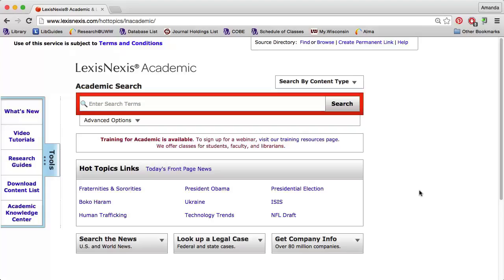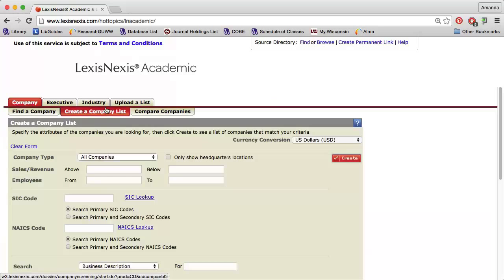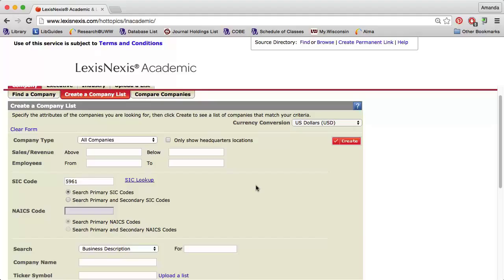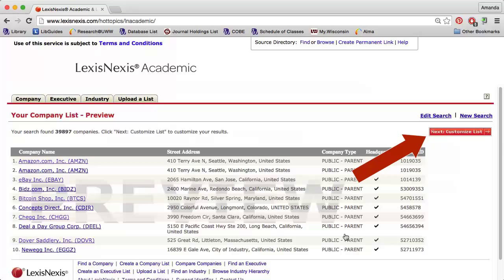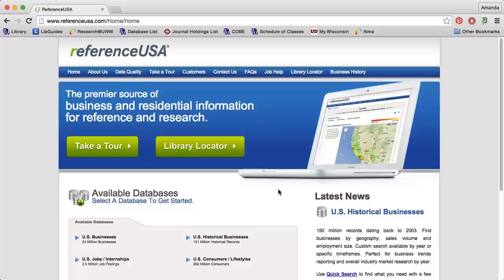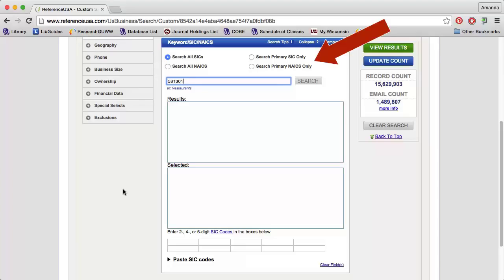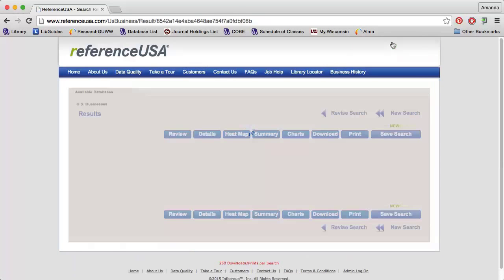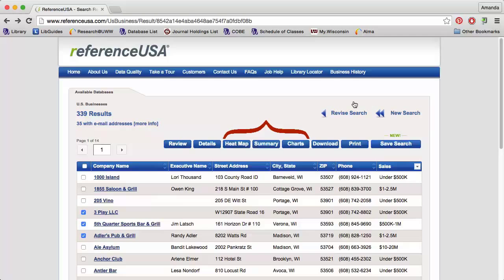Identifying Competitors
This video describes how to identify competitors in an industry using LexisNexis Academic and ReferenceUSA. Created by Amanda Howell, Reference & Instruction Librarian. Music